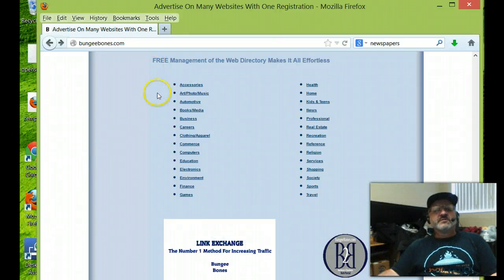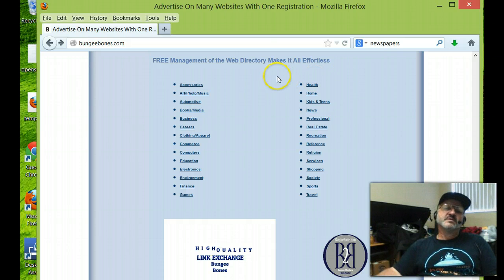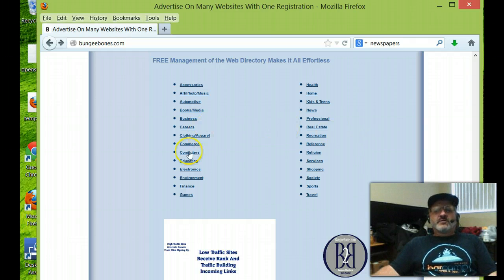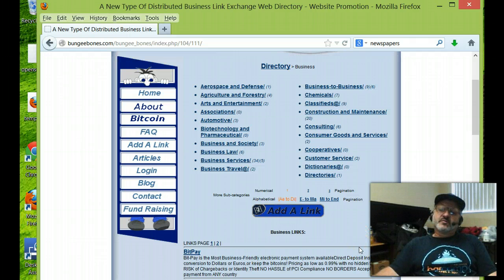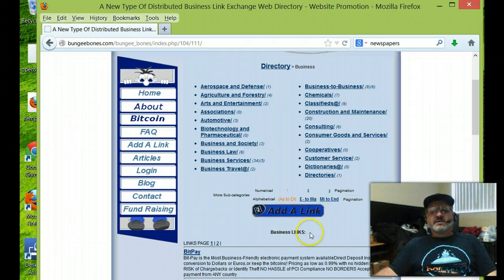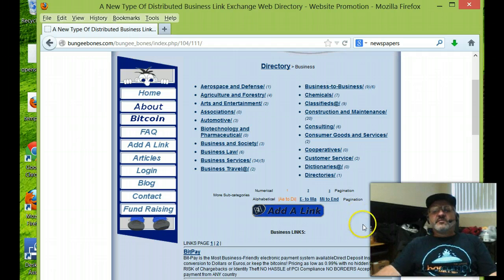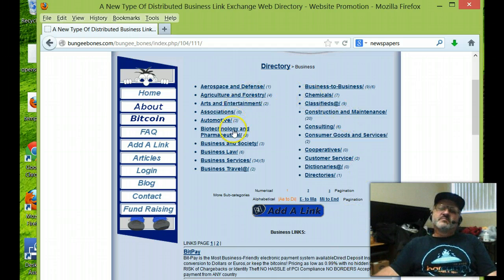bungeebones 2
Why monetize with Bungeebones part 2